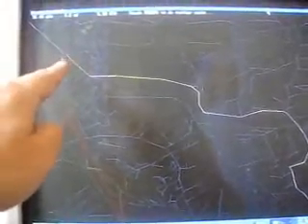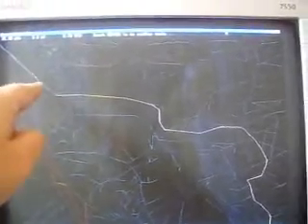Lawn Chair Quarterback 12/10/10: "Tim The Computer Programmer"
Tim demonstrates the Cincinnati area bicycle routing software that he wrote.